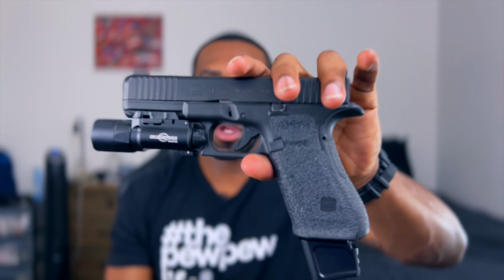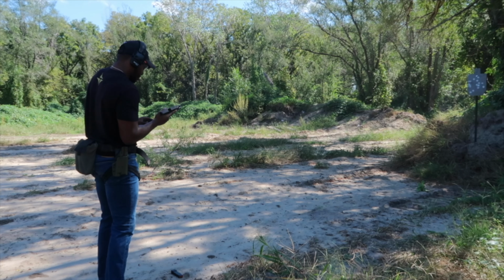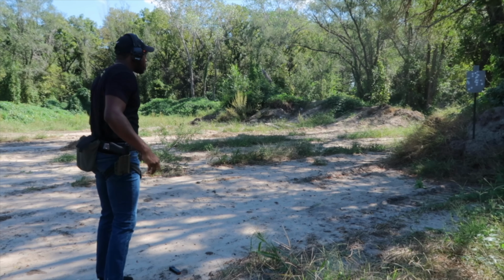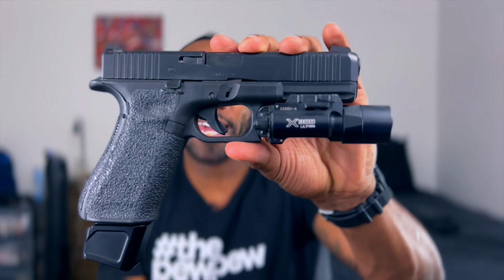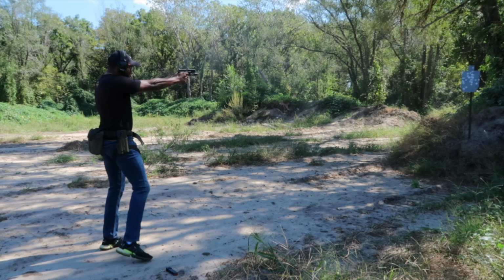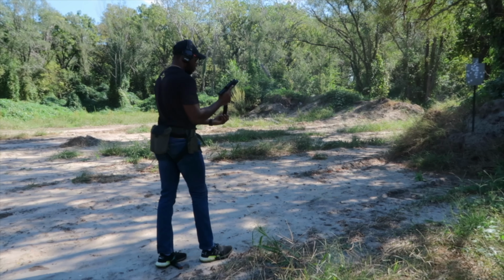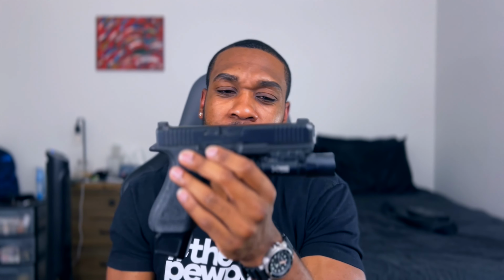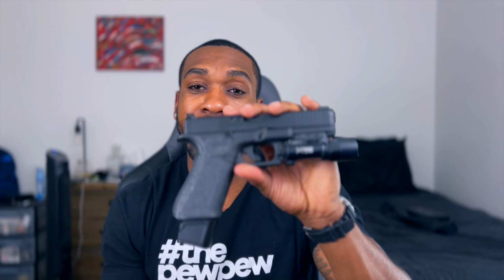WHY I CHOOSE THE GLOCK 17 IN 2023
Welcome to Hangin With Ty!

In today's video I talk about why the famous Glock 17 is still my bed side gun in 2023. My Glock 17 Gen 5 is one that I am truly familiar with and train with the most.

For some reason I continue to keep using this tool even though the gun is 6 years old its almost like using that toy your weird aunt gave you for your birthday that you keep using even though its nothing spectacular yet somehow you find yourself using it over and over again.

The Glock 17 is "perfect" for my use right now even though I've used other guns in its full sized handgun category that outperform it when it comes to specs, accuracy, and upgrades. The trigger is nothing special, it's aesthetically not pleasing, a decent grip, not the best frame,  and crappy sights. Though I'm not a fanboy, I will give credit when credit is due when something just keeps working. It's like an iPhone, not the most innovative when it comes to releases but again, it keeps running...

Also S/O to @ColionNoir for the Pew Pew shirt :)

iPhone 13 Pro Max***
Sony A7iii ***
Sony FE 20mm F1.8 G ***
Tamron 28-75mm F/2.8 ***
Canon G7X Mark II ***
Shure SM7B ***
Cloud Microphones Cloudlifter CL-1 Mic Activator ***
Focusrite Scarlett 2i2 (3rd Gen) USB Audio Interface ***
Lavalier Mic ***
Box Lights ***

PRIVACY POLICY and FULL DISCLOSURE:

—— Hangin With Ty is a participant in the Amazon Services LLC Associates Program, an affiliate advertising program designed to provide a means for sites to earn advertising fees by advertising and linking to amazon.com ——